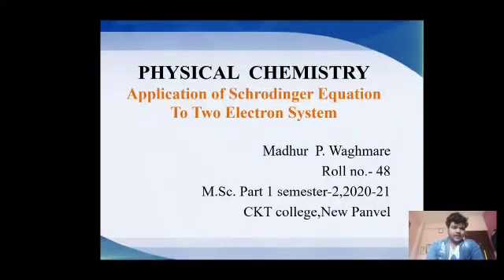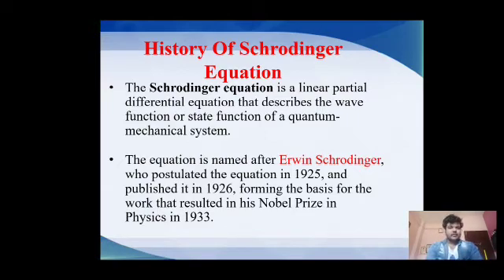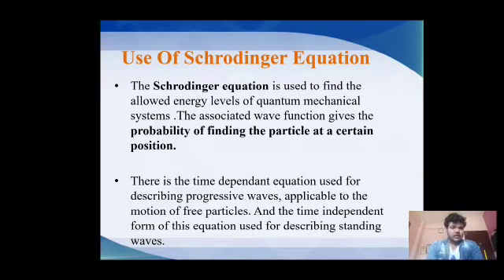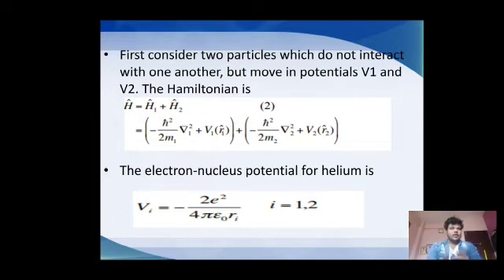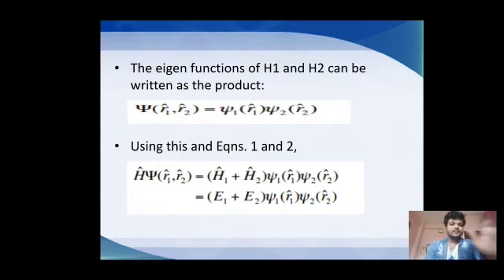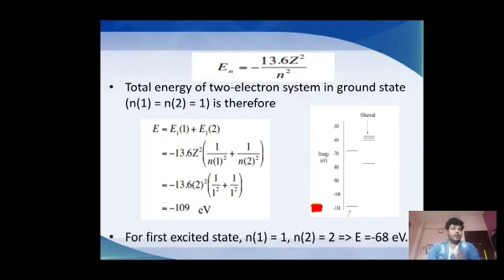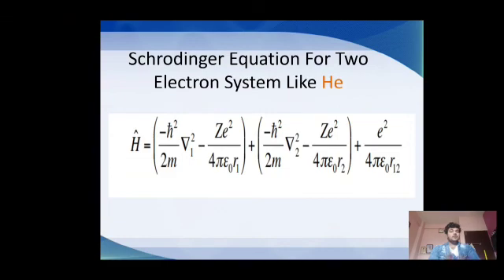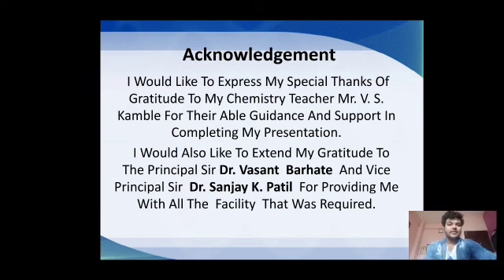Application of Schrodinger Equation To Two Electron System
Physical Chemistry(Madhur P. Waghmare)Exam no-4498,roll no-48